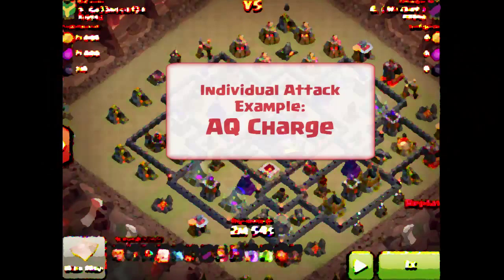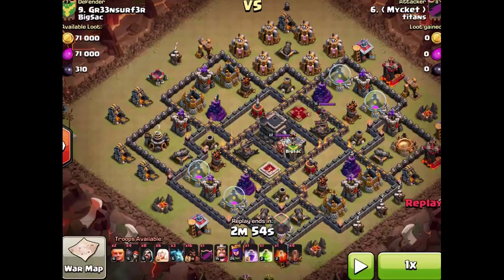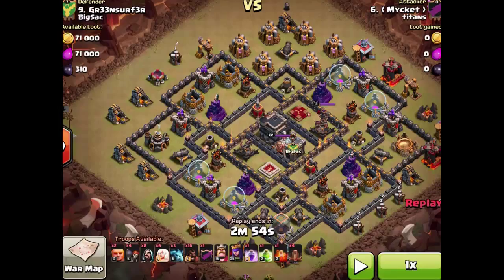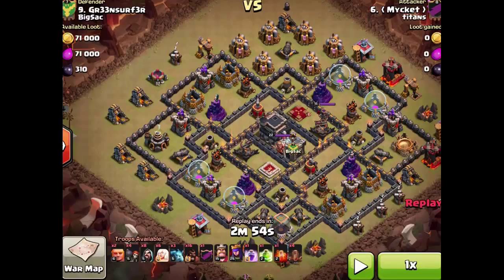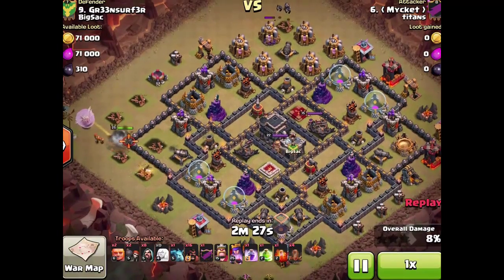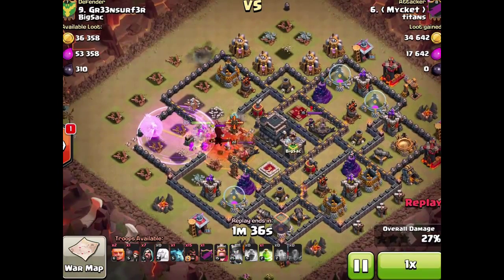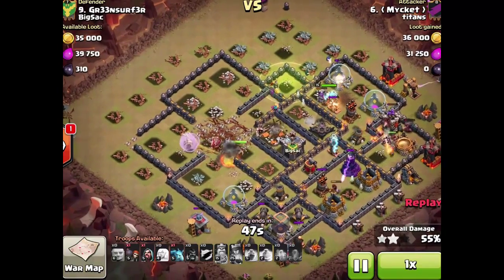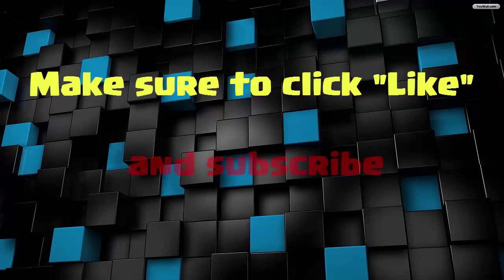20151205 AQ charge Mycket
Archer Queen charge attack - individual attack but going through some basic mechanics and strategy as well.